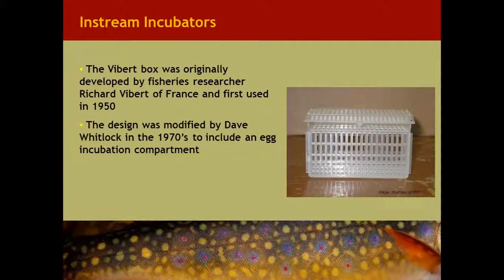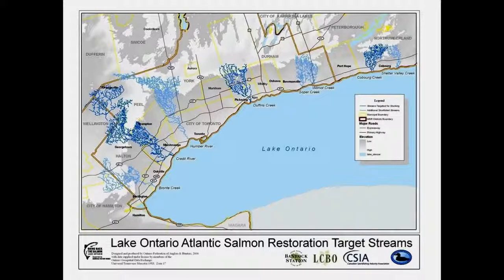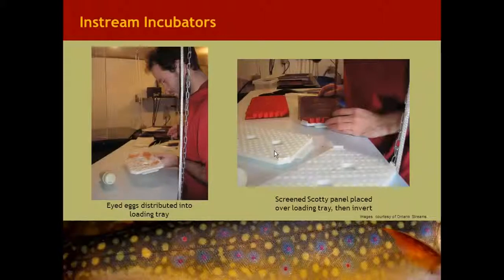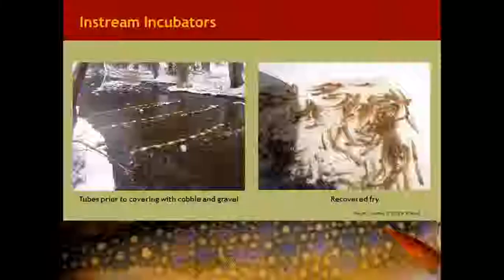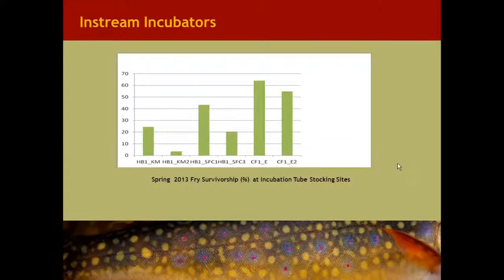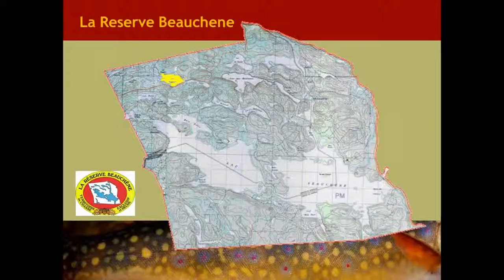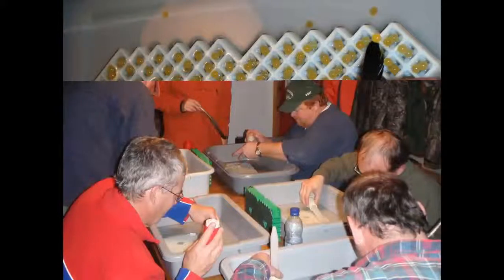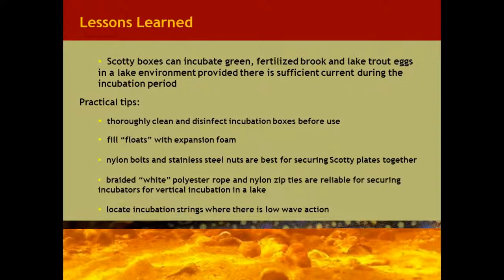Mark Heaton (OMNRF) - Scotty box experiences using in-stream incubators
ASCF CRI Webinar: 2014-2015 Webinar Series.